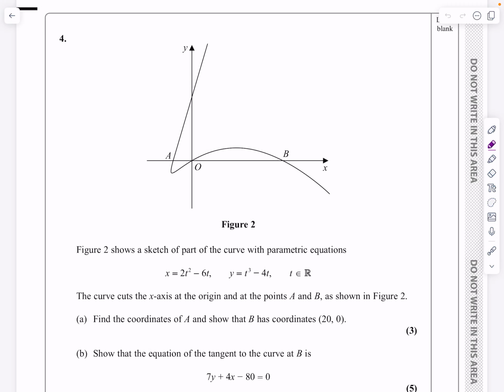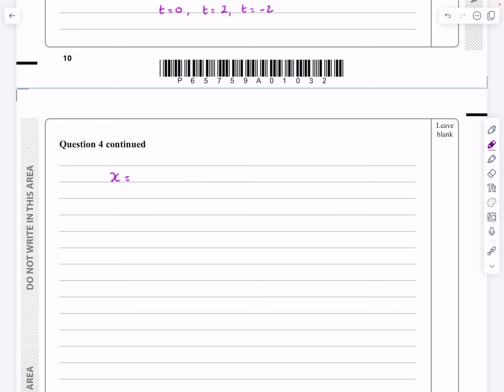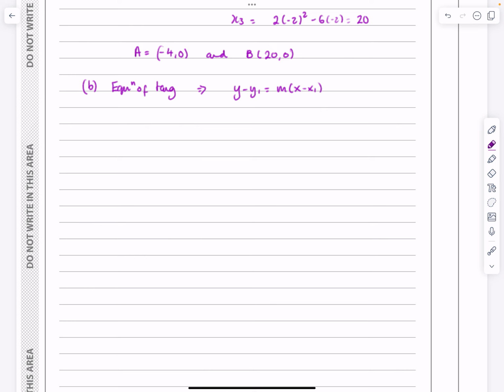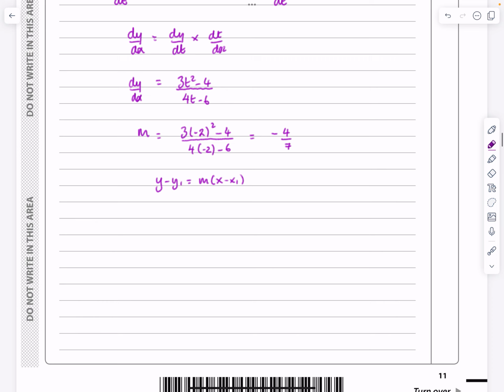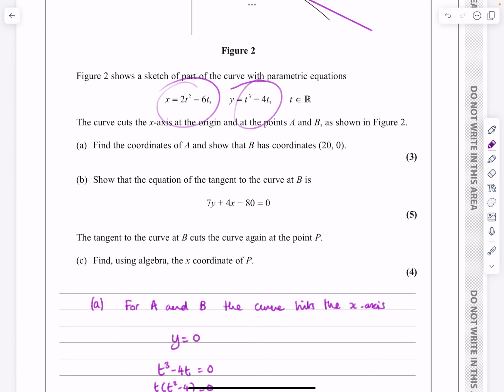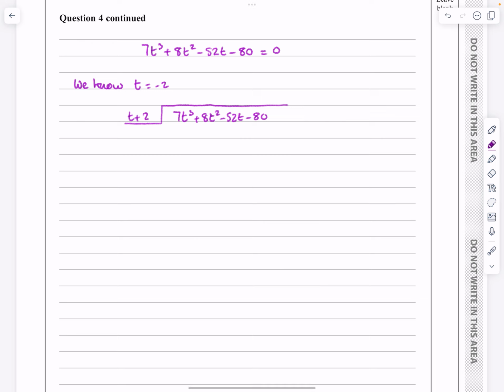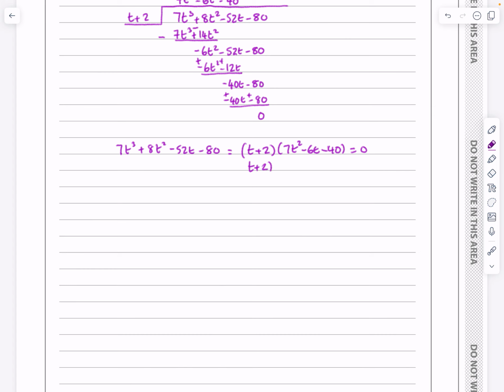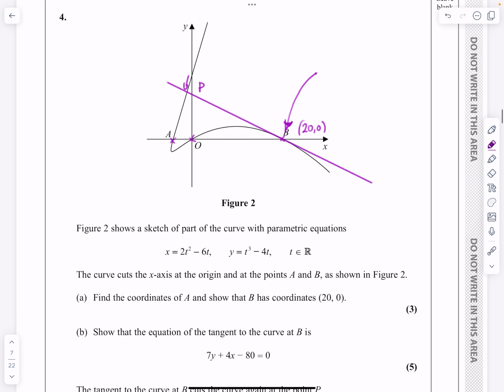IAL, Edexcel, Oct 2020, P4, Q4, Coordinate Geometry, Parametric Differentiation, Pure, WMA14/01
IAL, Edexcel, Oct 2020, P4, Q4, Coordinate Geometry, Parametric Equations, Differentiation, Parametric Differentiation, Pure, Nick Peters, WMA14/01